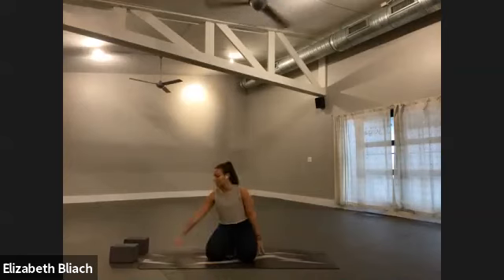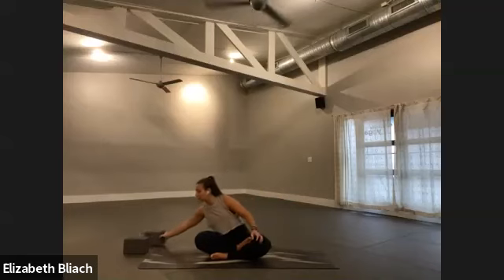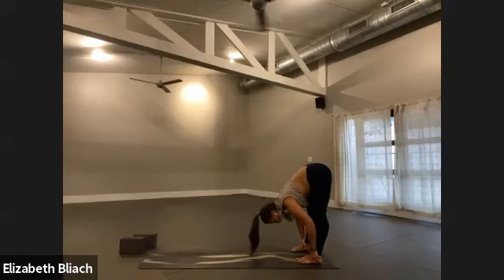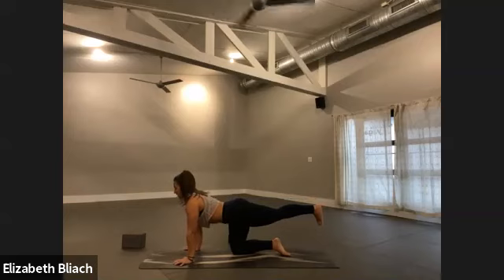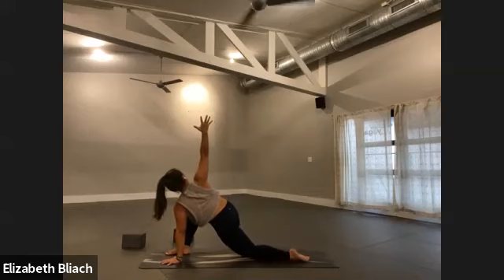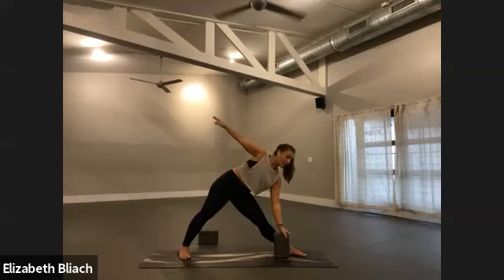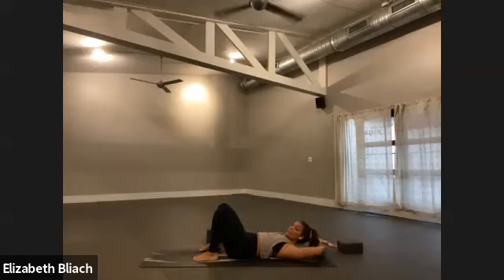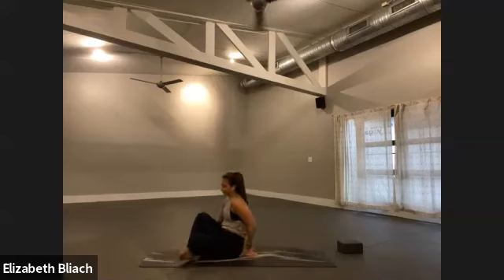Yoga Basics Flow with Elizabeth